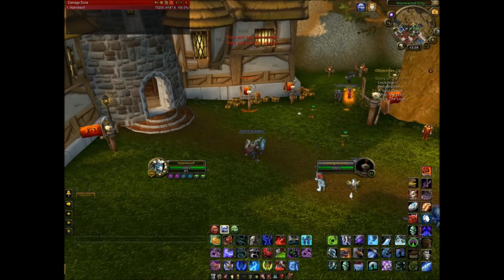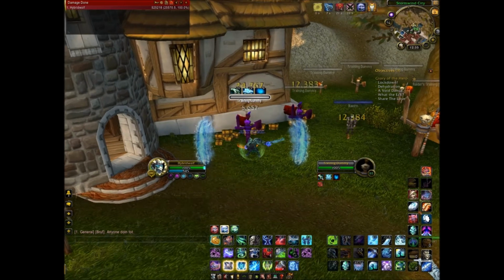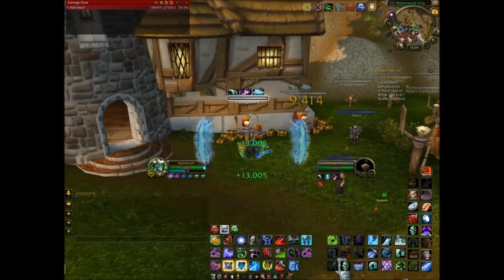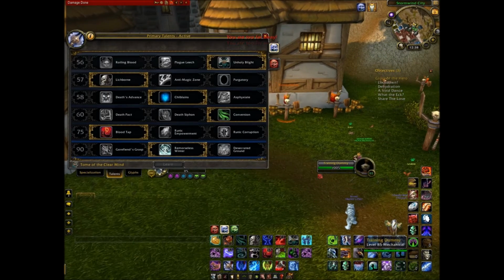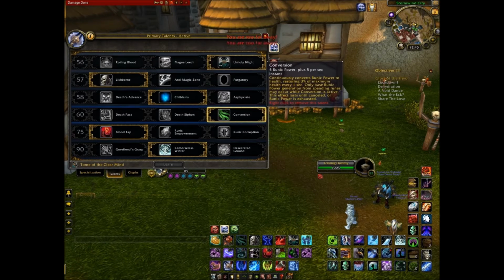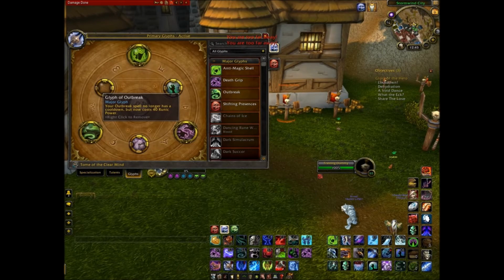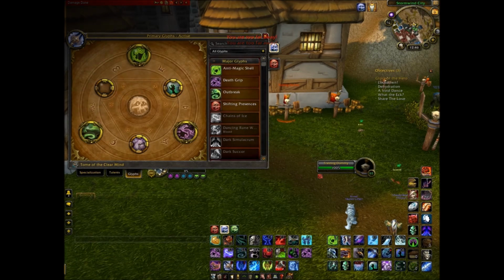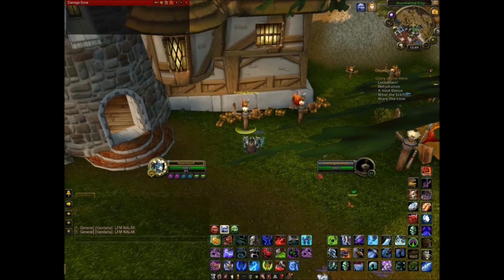Frost Death Knight PVP tips and tricks /With Ethan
this is my frost dk tips and tricks guide for world of warcraft patch 5.3 all of this is subject to change in later expansions/patches in the next expansion i will make another one to keep you up dated

MACROS ARE HERE
/Heal\
shoowtooltip Death Pact Raise Dead
/cast Raise Dead
/cast Death Pact

/offensive opener\
showtooltip Death grip
/cast Death Grip
/cast Chains of Ice
/cast Outbreak